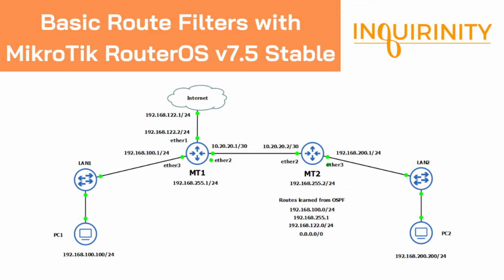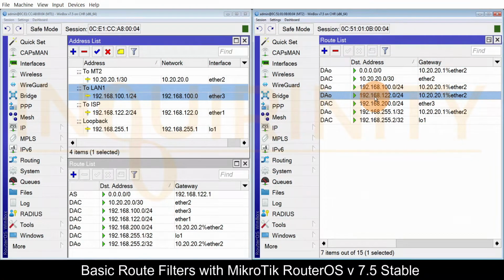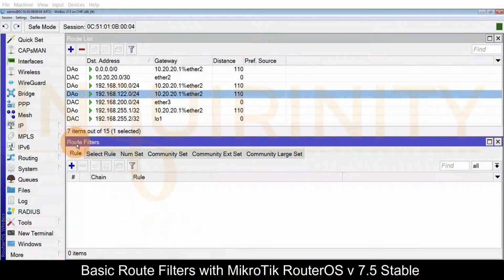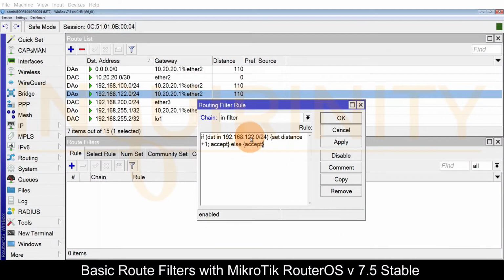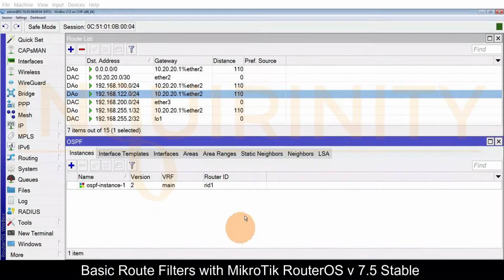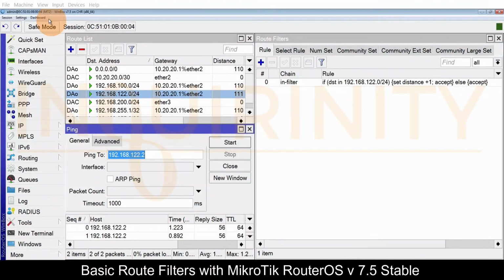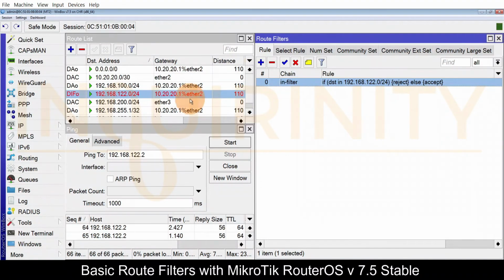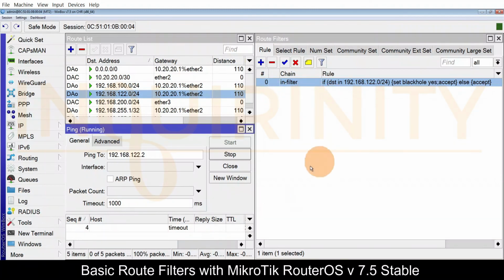Basic Route Filters with MikroTik RouterOS v 7.5 Stable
Credits:
Thumbnail: Canva
Virtualization: Oracle VirtualBox